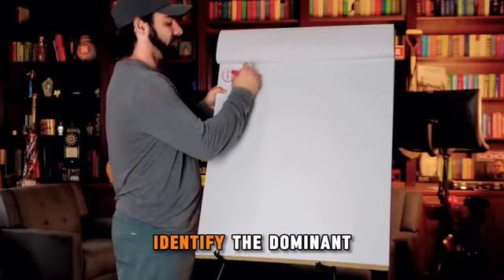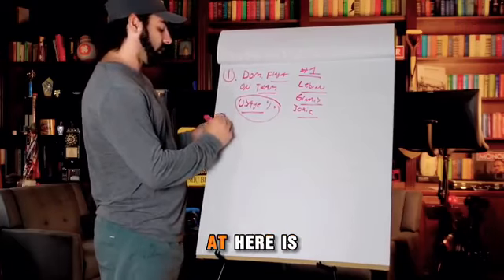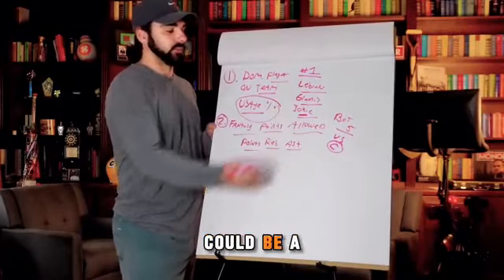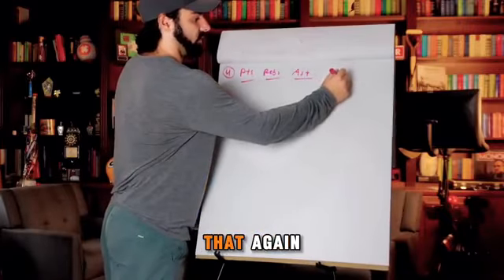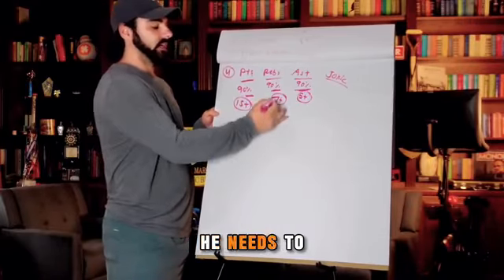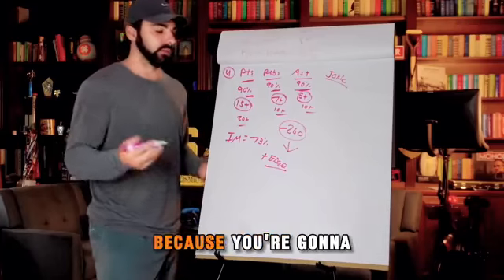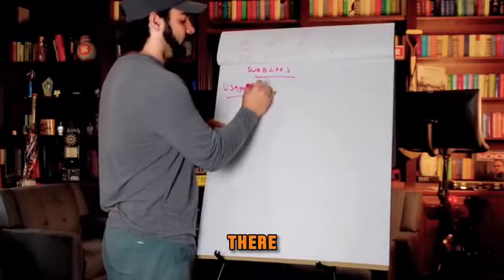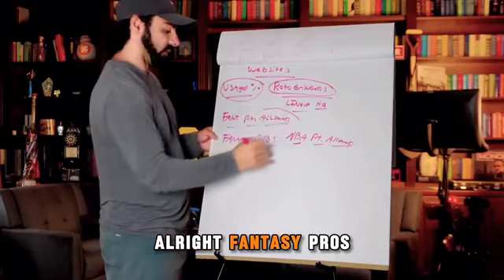The NBA Parlay That Wins 80% of the Time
🏀💰 **Unlock the Secrets: The NBA Parlay That Wins 80% of the Time!** 💰🏀

Are you ready to elevate your game and beat the books? In this video, we're diving deep into an unbeatable strategy that boasts an incredible 80% success rate on NBA parlays! 📈 Discover tips, insider knowledge, and expert analysis that could transform your betting experience. We'll walk you through the key matchups, trends, and player stats that matter NOW! Don’t miss out on expert predictions and game-changing tips that could turn your bets into winning plays! 💸